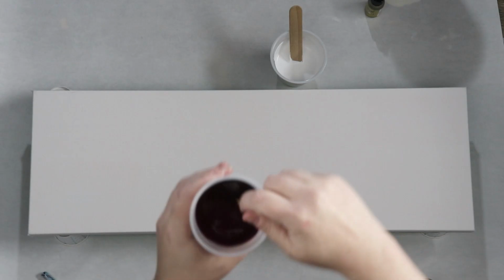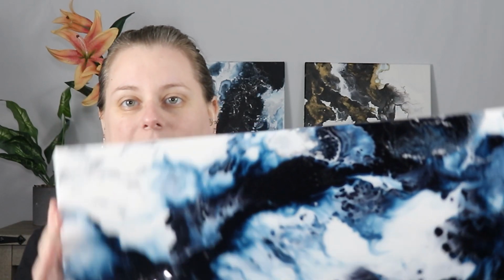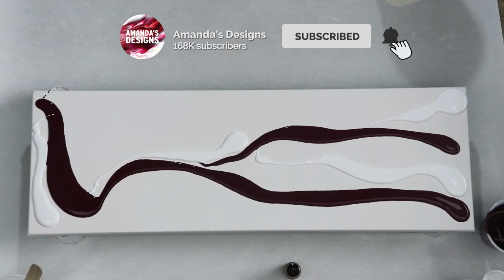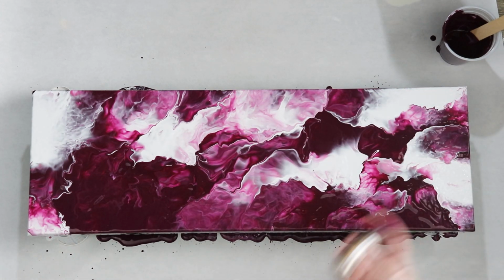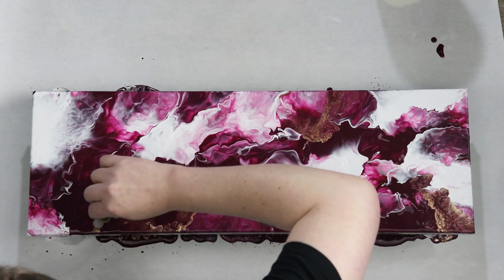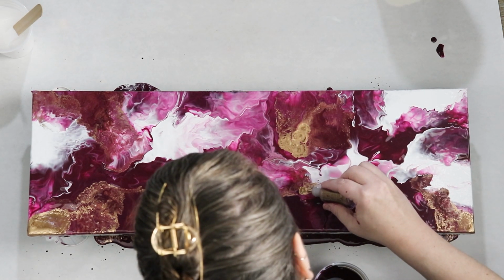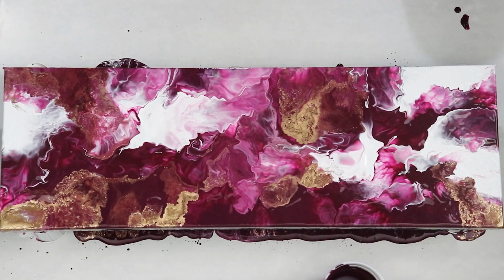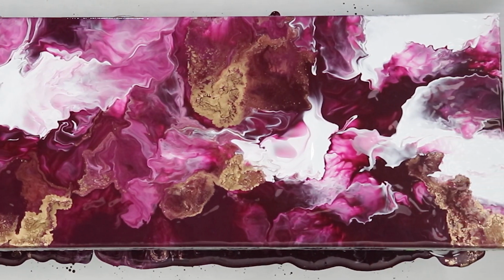(664) Purple & Bronze Airbrushed Acrylic Pour with Alcohol Ink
How to do an acrylic pour with alcohol ink

Follow along,

I felt inspired to do a mixed media piece with acrylic paint and alcohol ink. For this piece, I've chosen to use this gorgeous Purple Matter and Titanium White acrylic paints complemented by this bronze-like metallic alcohol ink. I'm using Mont Marte Acrylic Flow Medium mixed with my Jo Sonja acrylic paints to help me achieve the consistency I'm looking for with this technique.

A touch of metallic can either make it or break it! Watch until the end and let me know if you like the addition of the alcohol ink.

00:00 - 01:56 Intro & Airbrished Inspiration
01:56 - 04:06 The Airbrush Acrylic Pour Creating Process
04:06 - 07:12 A Touch of Alcohol Ink
07:12 - 08:06 Like It Or Not